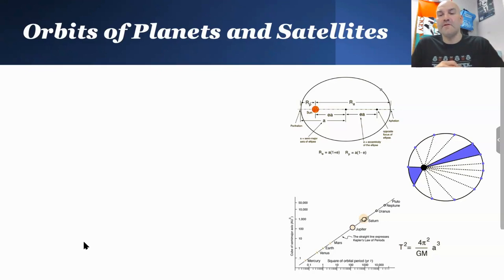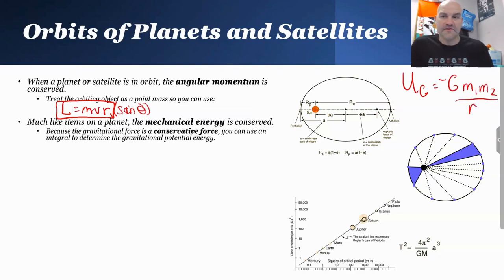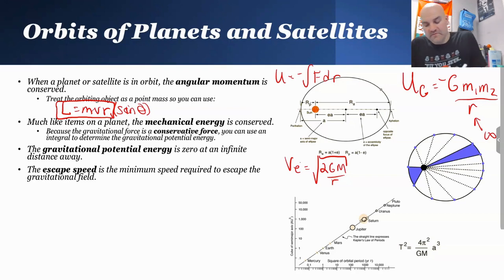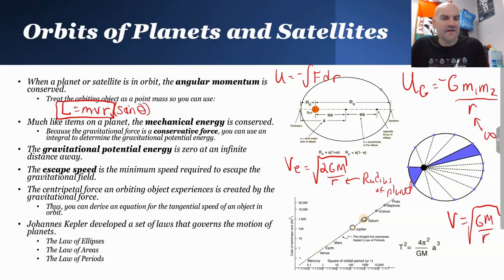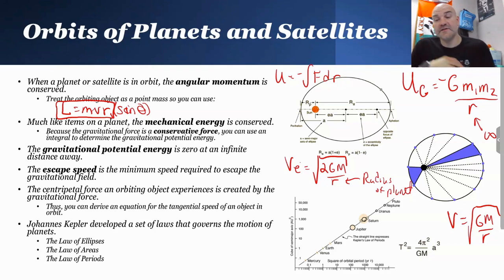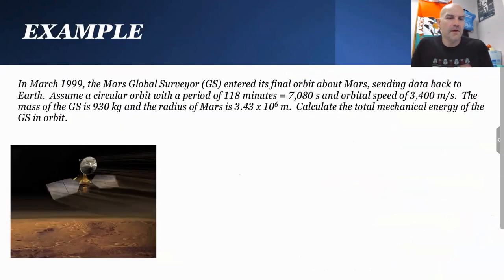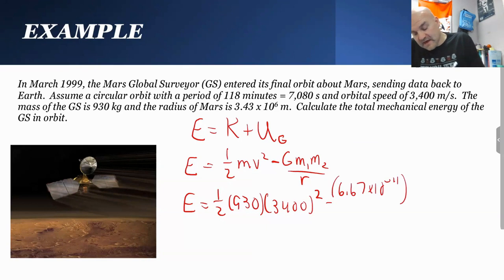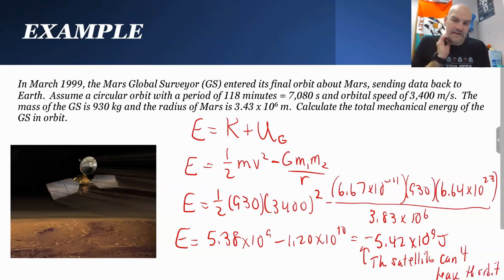AP Physics C - Unit 7M - Orbits of Planets and Satellites